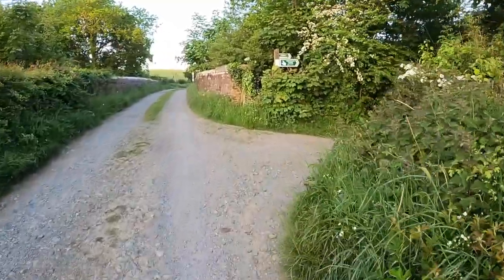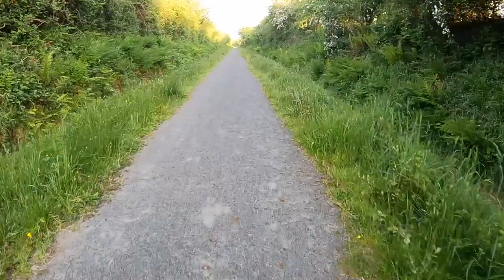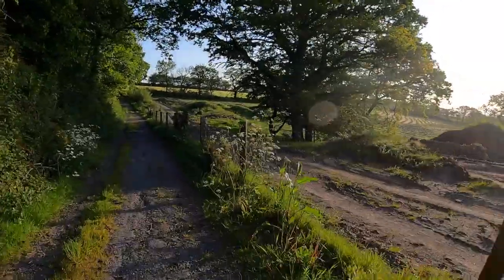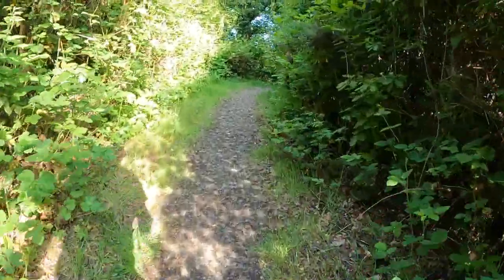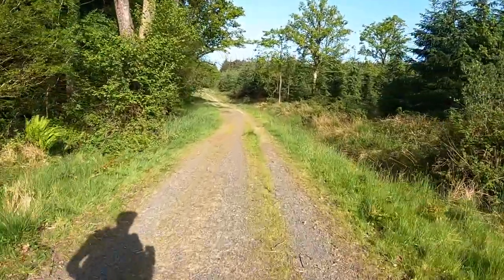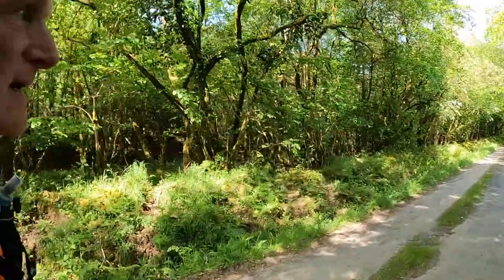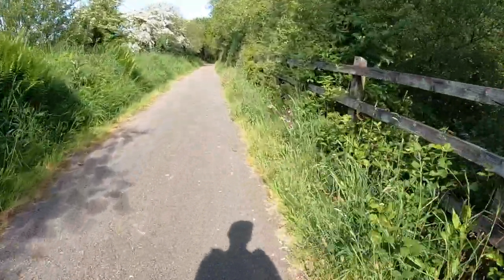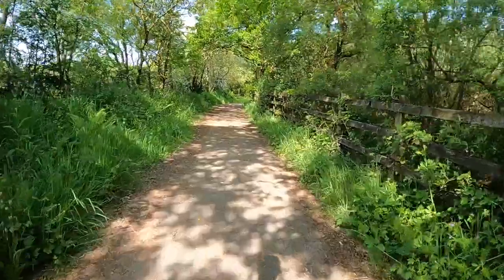Okehampton to Bude - The Withered Arm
A trip along the rail bed from Okehampton to Bude. Following, where it exists, the Pagasus trail, in and out of Holsworthy and the final stretch along the canal towpath into Bude.